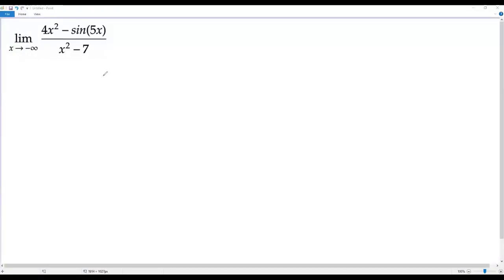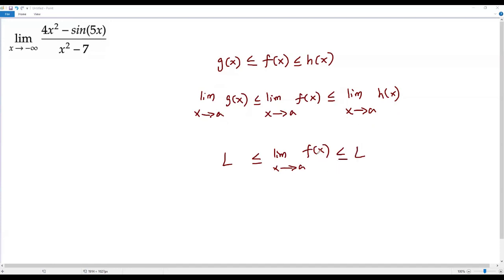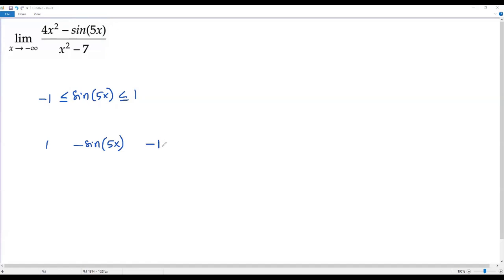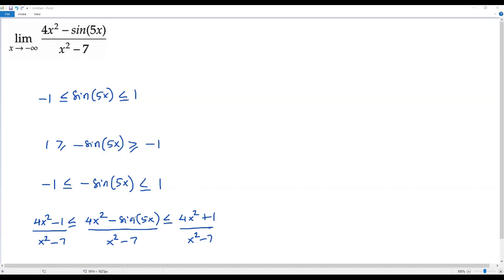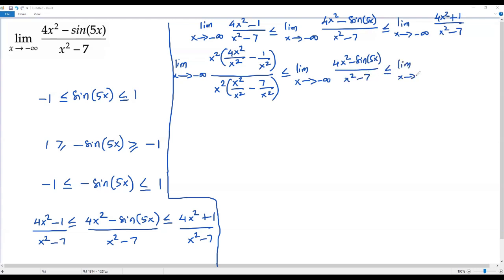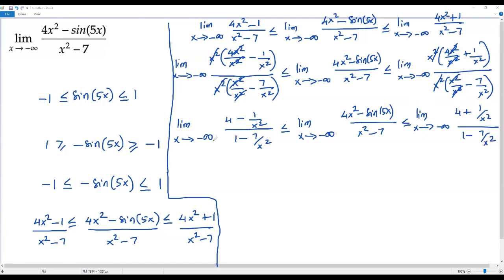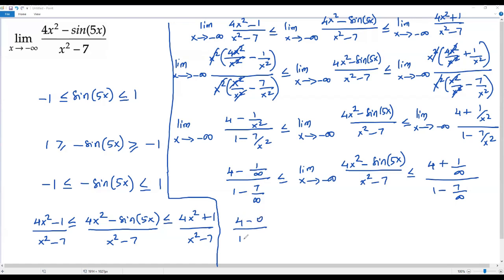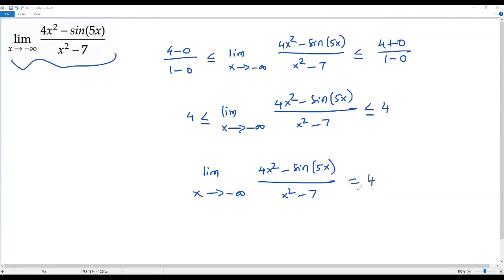Evaluating Limit Using Squeeze Theorem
Evaluate :

Lim (x -∞) [4x^2 - sin(5x)] / (x^2 - 7)